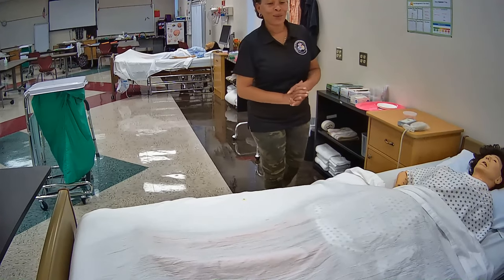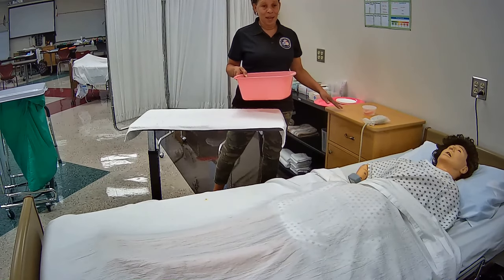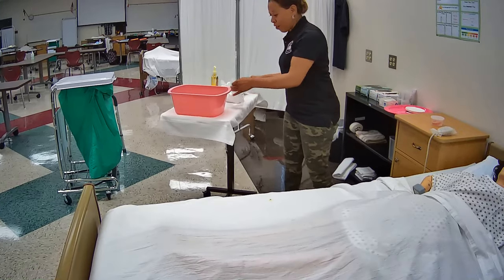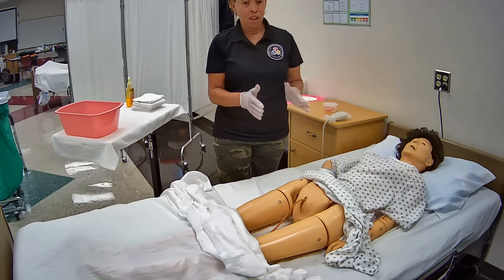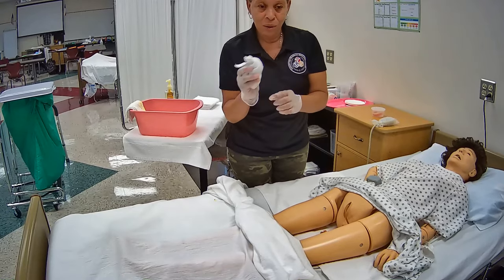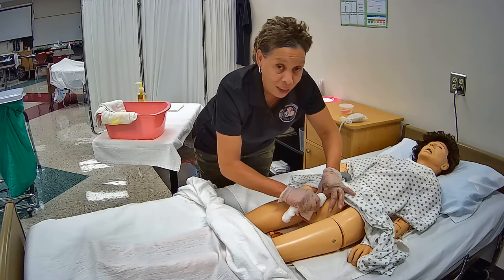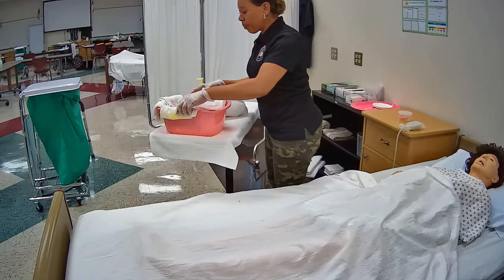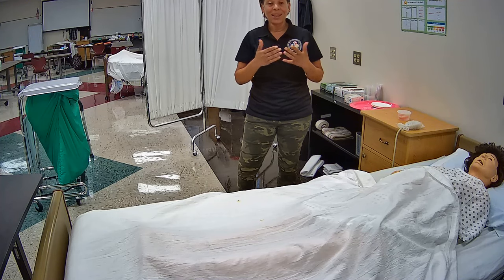PROMETRIC 2022: CATHETER CARE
Nurse Aide Training Video for Prometric Candidates.  Learn how to perform this Prometric testable skill, "Performs Catheter Care on Female".